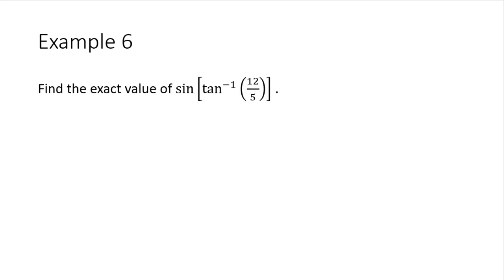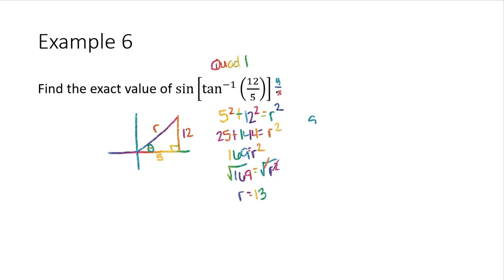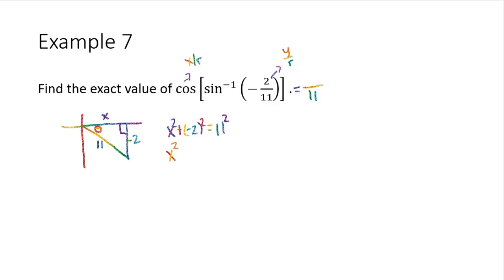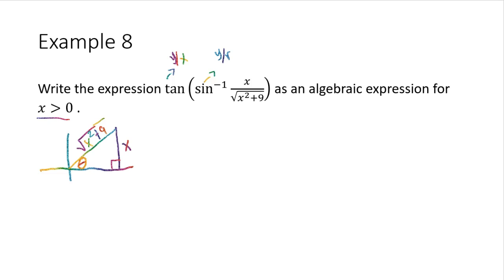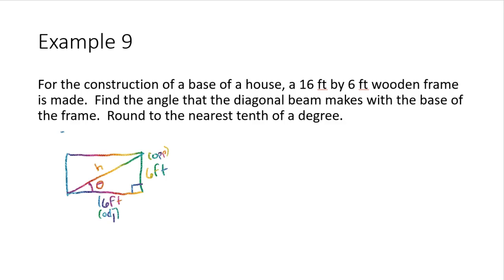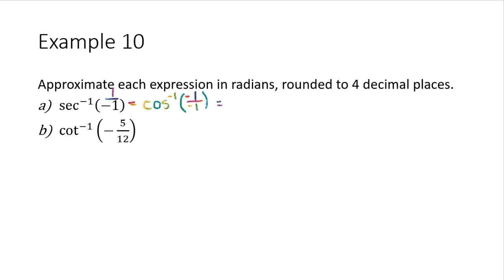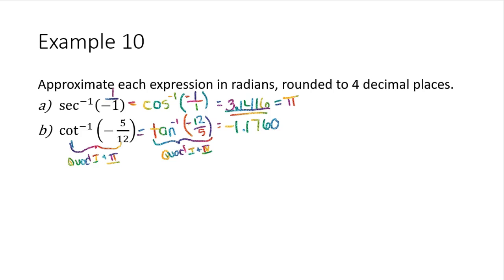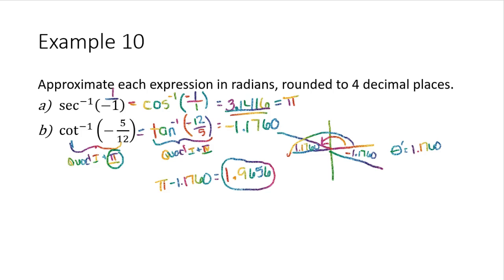MAT 172 Lesson 4.7 Examples (Part 2)